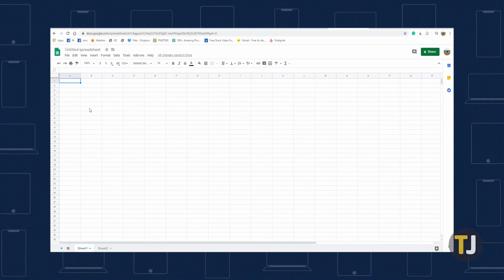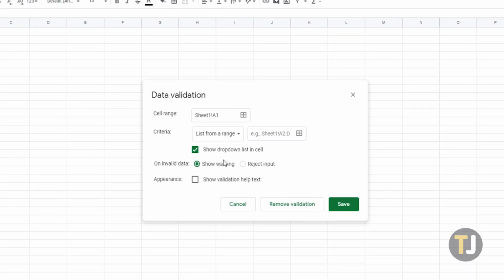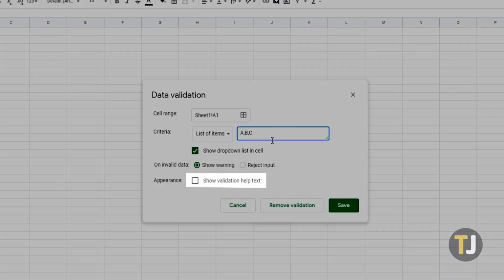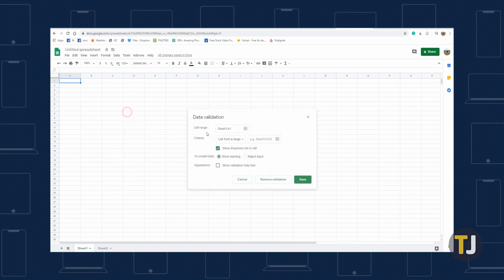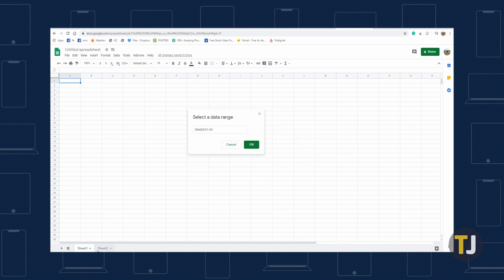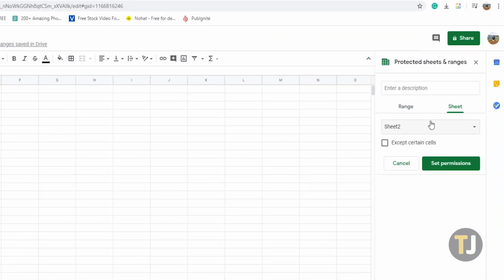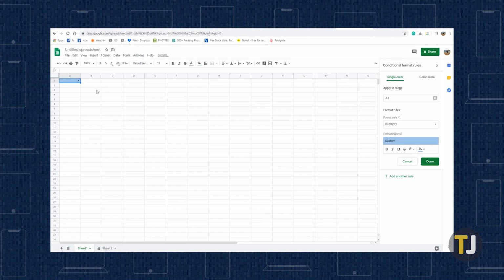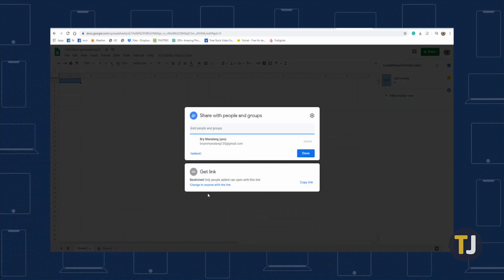Making a Dropdown List in Google Sheets!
If you’re already familiar with using Excel, switching to Sheets is a breeze, but not everything is where you might know to look. If you’re looking to implement a dropdown list in Google Sheets, you’ve come to the right guide.